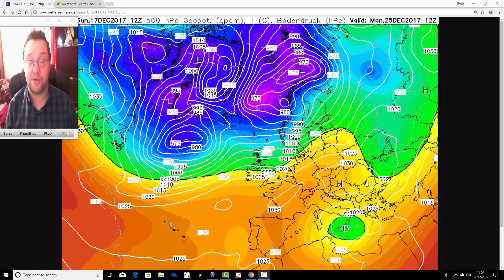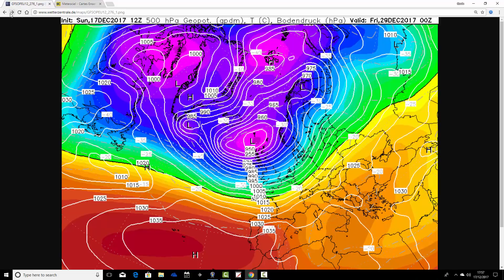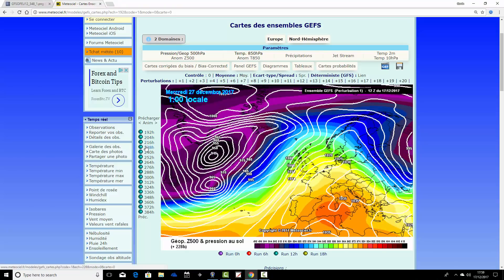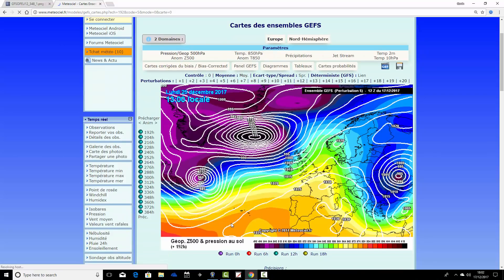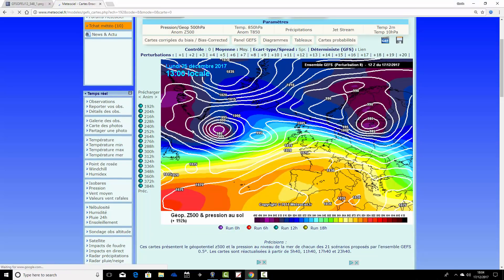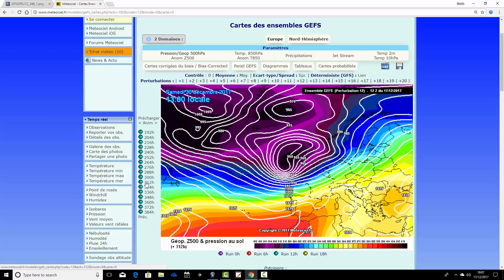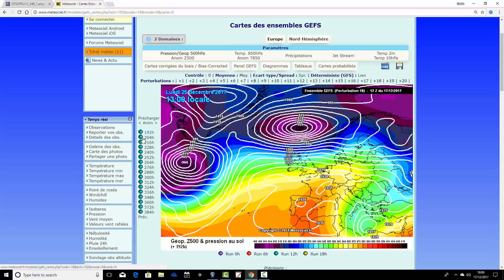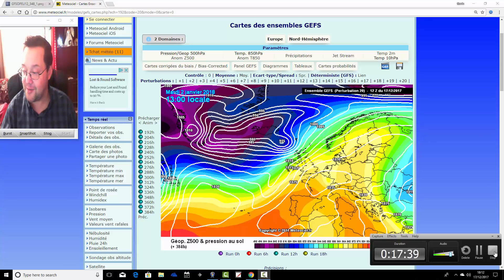GFS Ensembles Watch (17/12/17)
Latest GFS Ensembles Watch looking at all 21 members of the GEFS to see what they are all showing for Xmas to New Year 2017/2018.